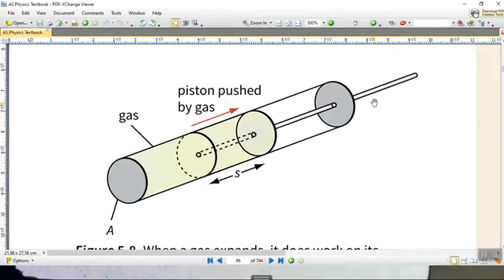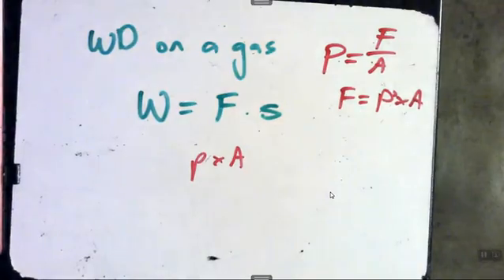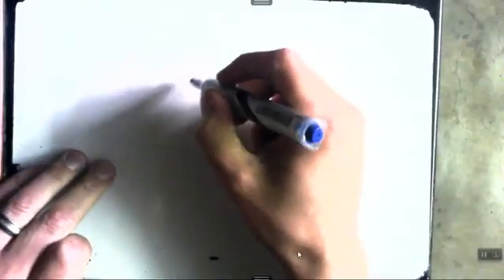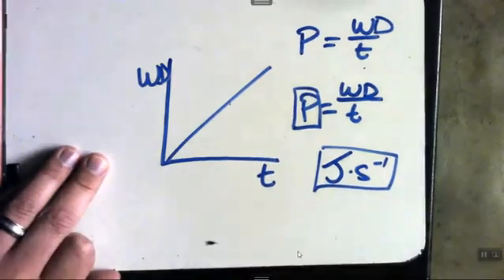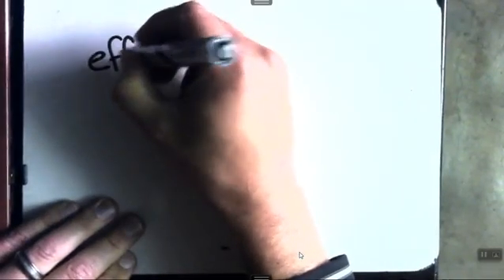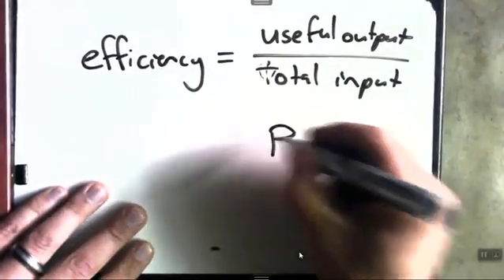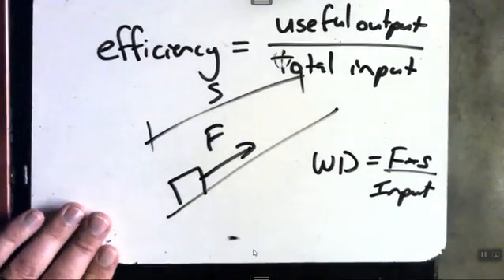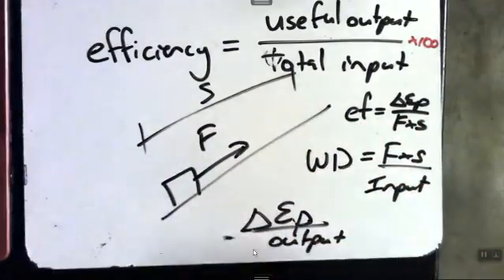Work, Energy and Power - Added Info